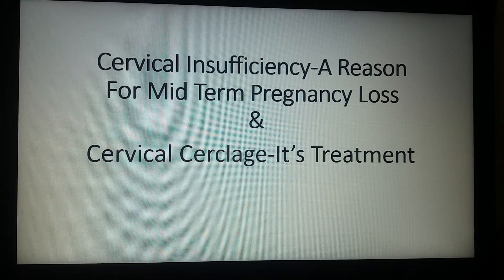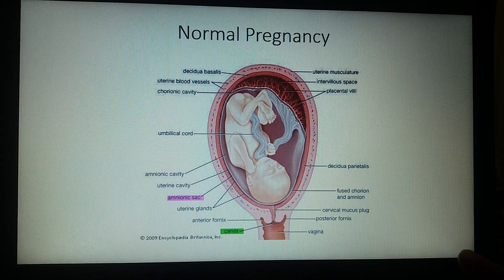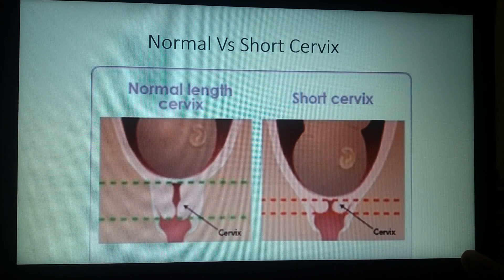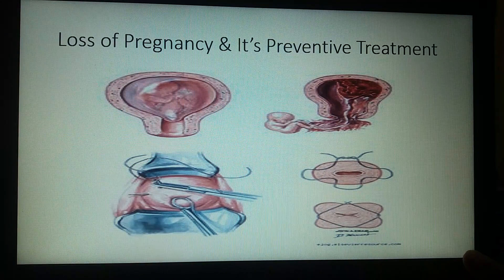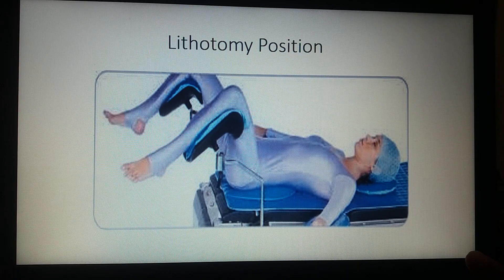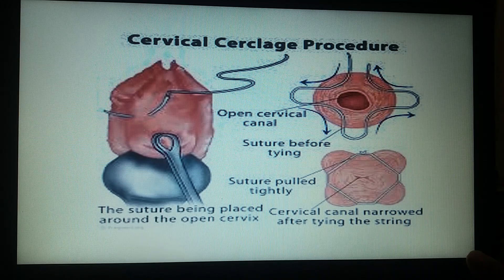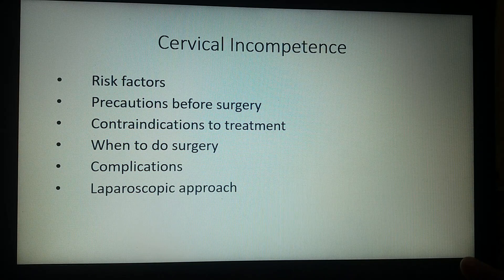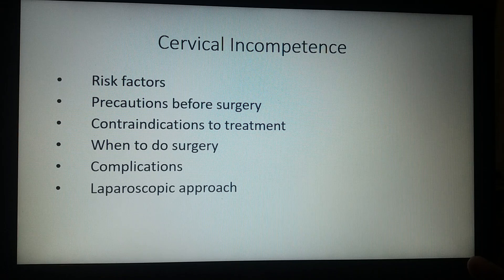Cervical Insufficiency & It's Treatment -Cervical Cerclage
This tutorial video deals with cervical incompetence and cerclage operation -McDonald's stitch.It will be helpful for the patients who want to know about this clinical entity. It can be used as teaching material for students. By Admin-Dr Himani Gupta-Gynaecologist from Kharghar,Navi Mumbai.